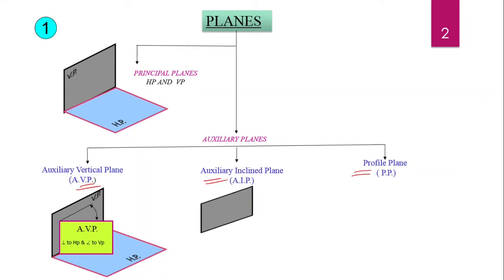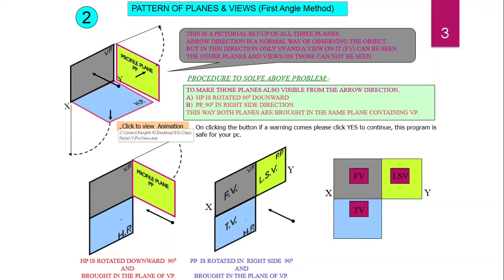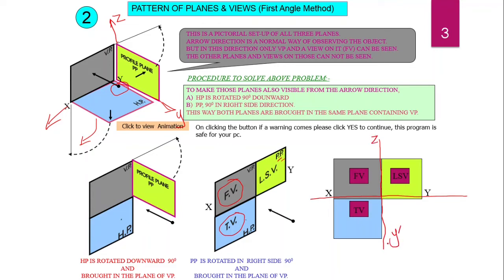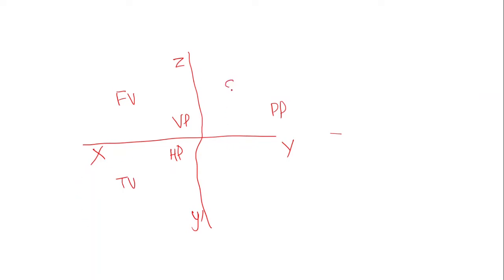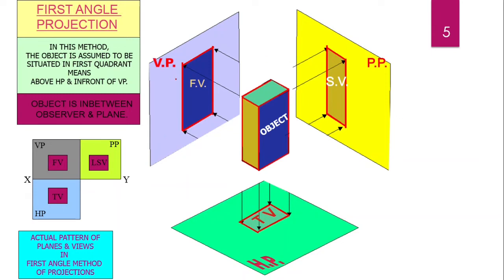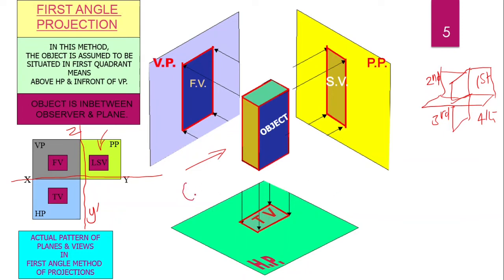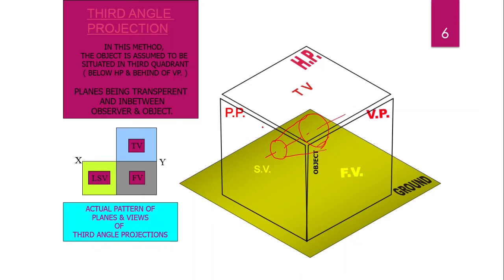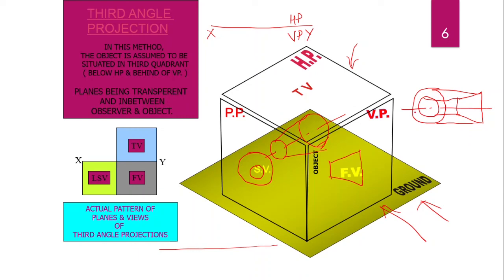DRG2 : FIRST ANGLE AND THIRD ANGLE PROJECTIONS